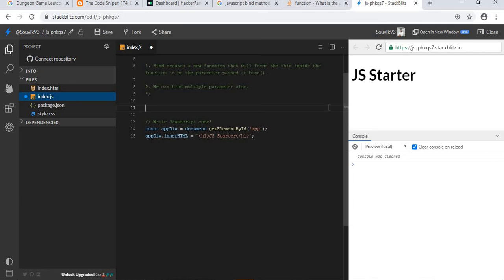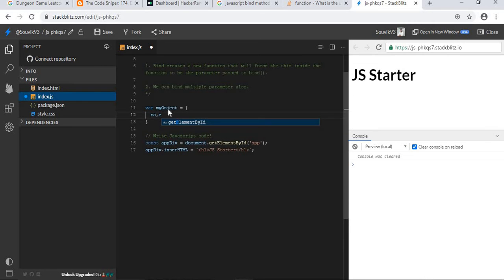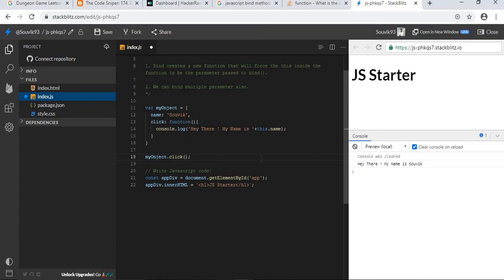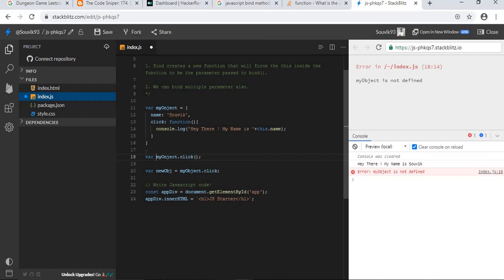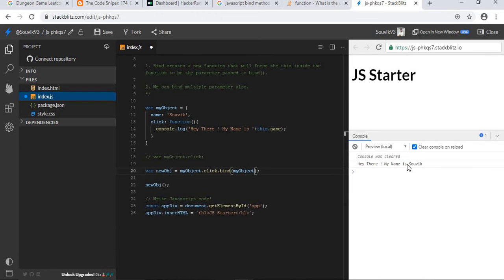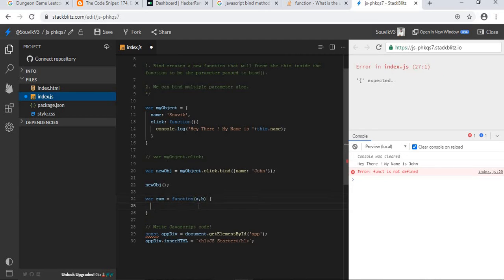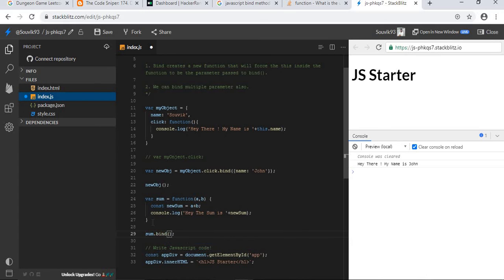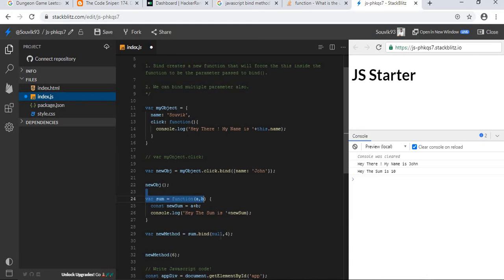JavaScript bind with details explanations & examples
In this video I discussed on JavaScript function binding with multiple examples.